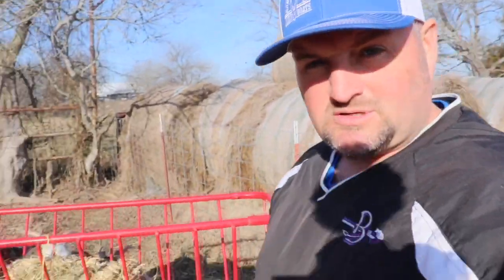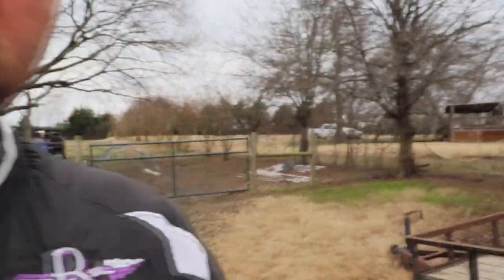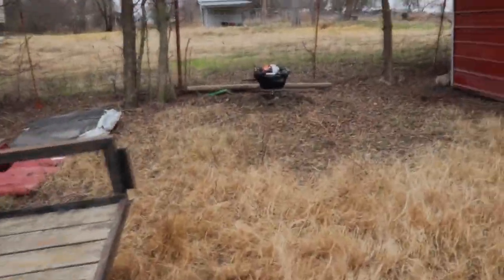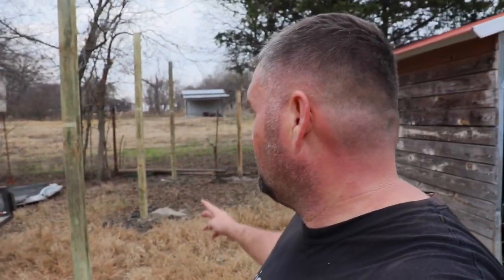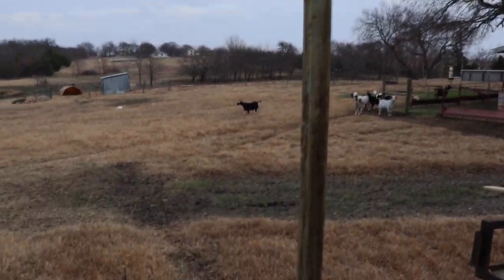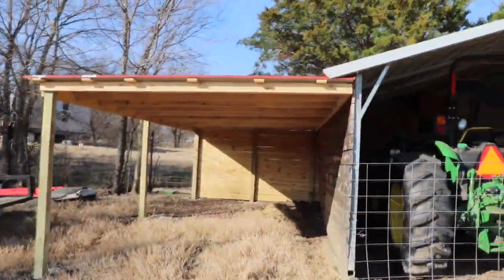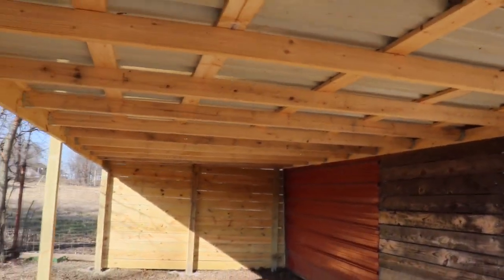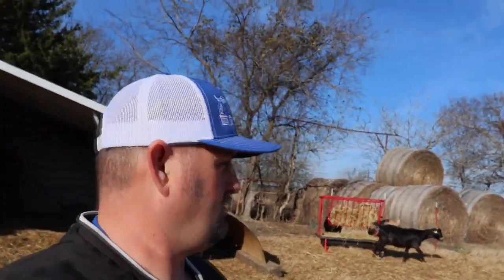CARPORT GOAT BARN | Easy Goat Barn Shelter | Cheap Goat Shelter | Goat Farm | Kiko Goat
We add a lean too onto our goat barn for more protection from the weather.  Carport into goat barn

We have caps available